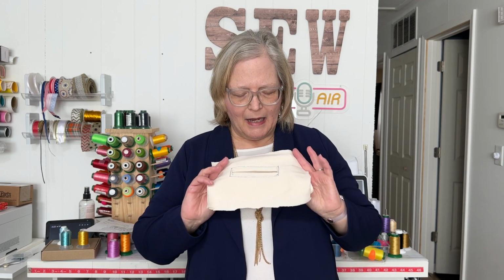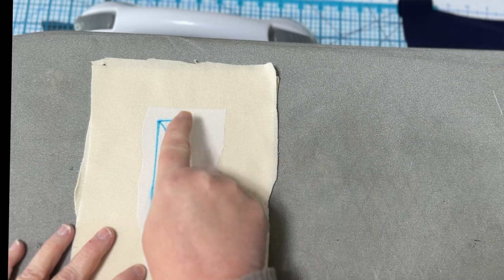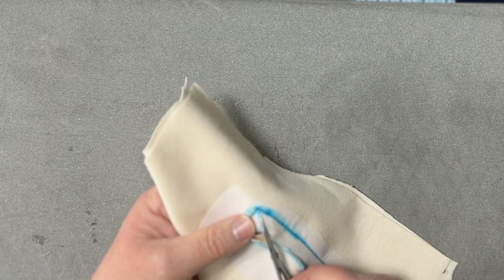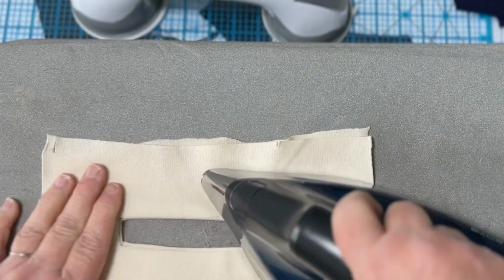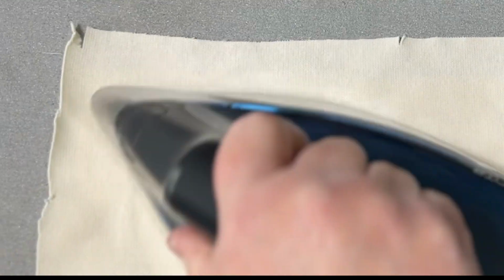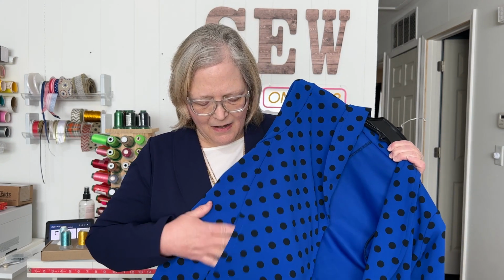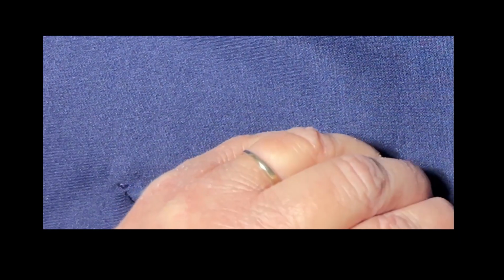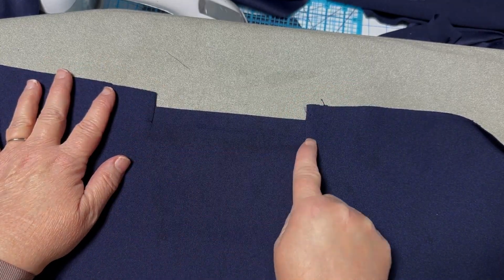How to Sew (& understand) Perfect Welt Pockets - featuring Metra Blazer sewing pattern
Welt pockets take a garment to the next level, and the Metra Blazer pattern is not exception!  Join me in discovering how easy they are to construct.

Join our newsletter list and never miss our famous $5 Feature Fridays, pattern sales, and all of our new pattern releases: